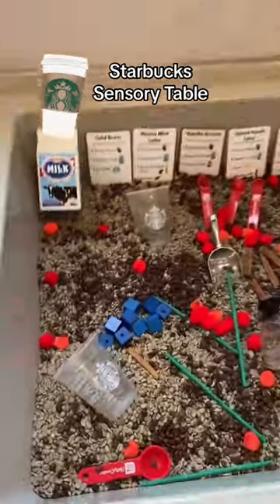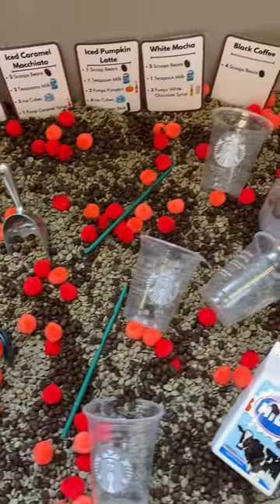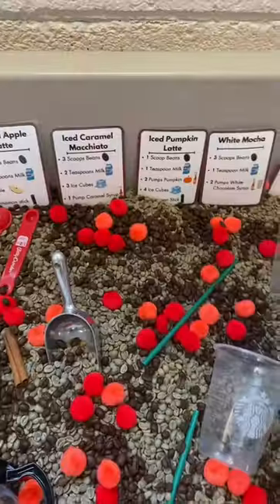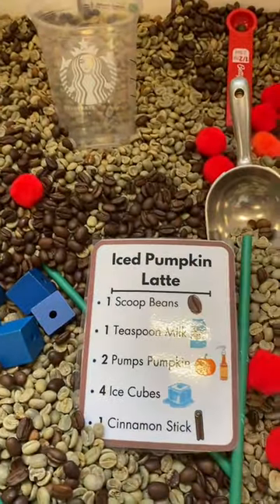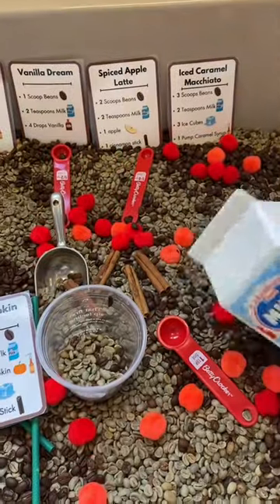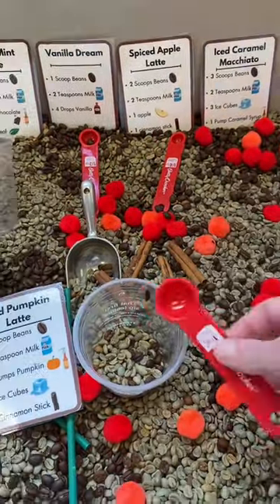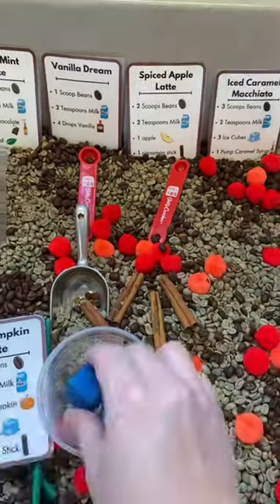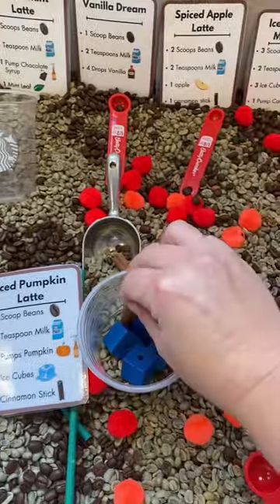Get a whiff of our latest sensory adventure—a coffee bean sensory table inspired by Starbucks! Perfe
Get a whiff of our latest sensory adventure—a coffee bean sensory table inspired by Starbucks! Perfect for engaging the senses and imaginative play. Find the recipe cards for even more fun on my website.